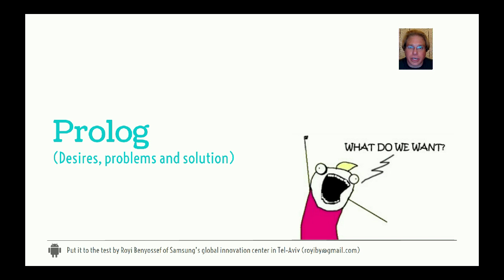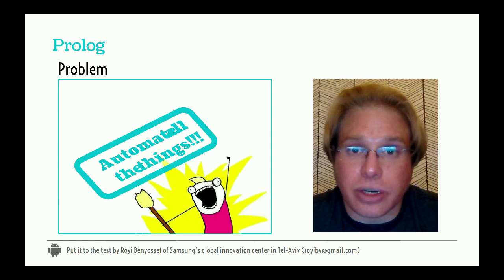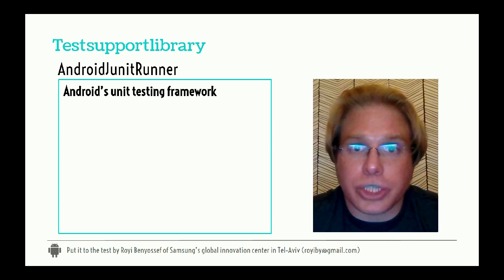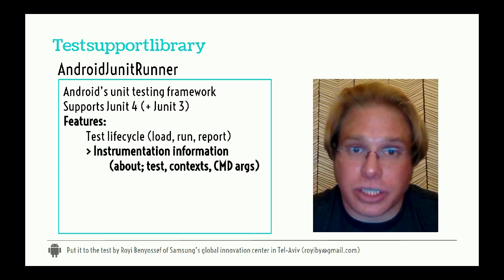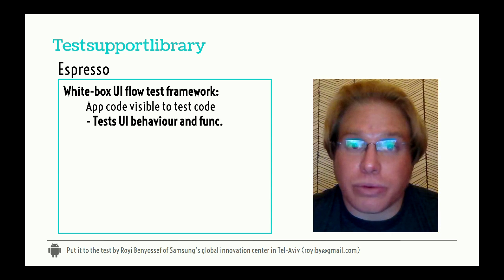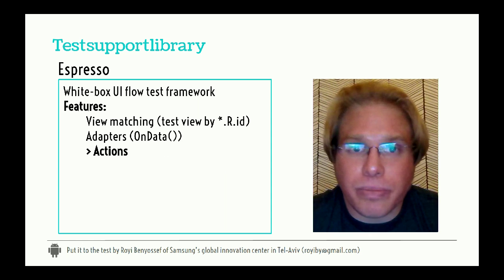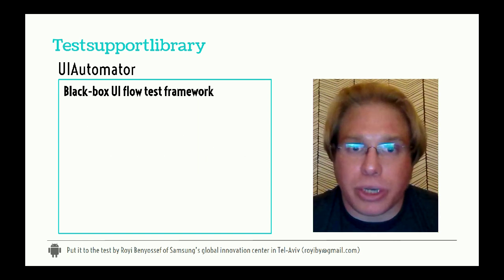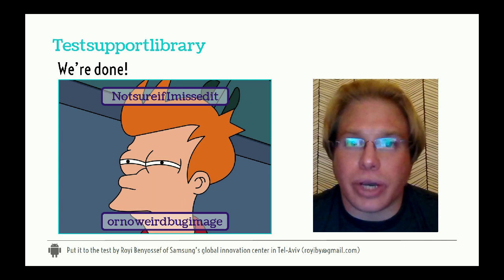Internet of terms E9 - Put it to the test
I'm Royi from Samsung's Global innovation center (or GIC), based in Mountain view California with offices in San-francisco, New-york and now Tel-aviv.
At GIC TLV-we are helping software and services startups succeed by giving them funding and support that includes space and access to Samsung.

In this episode will look into the test support library which allows you to use all of Android's great test automation tools all the way back to Froyo devices.
Why should you use these tools? because it will save you time and money while stabilizing your product and allow you to release faster and more often so that you could accommodate yourself to your clients in a quick and painless way.